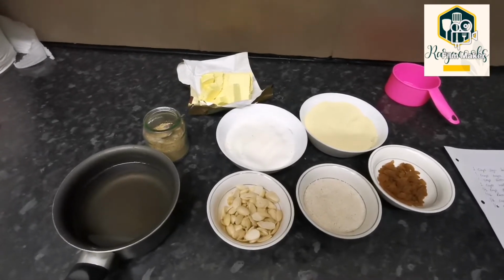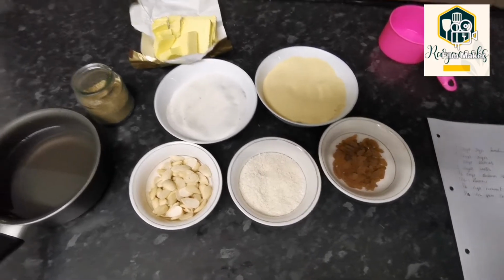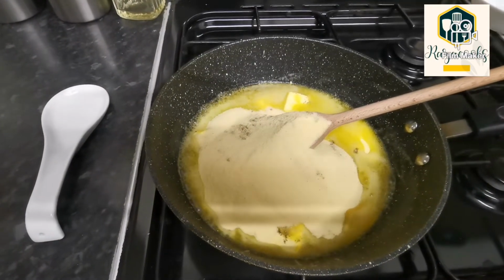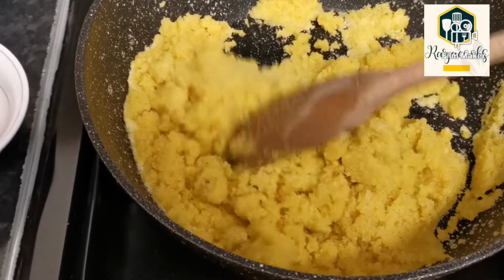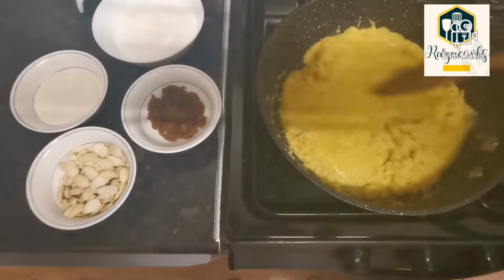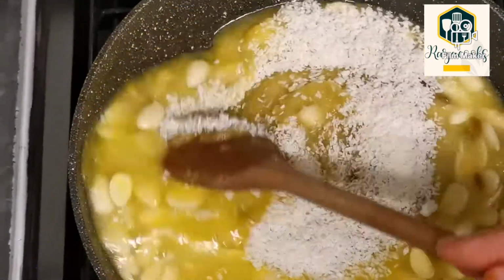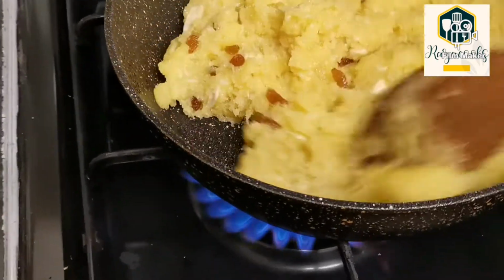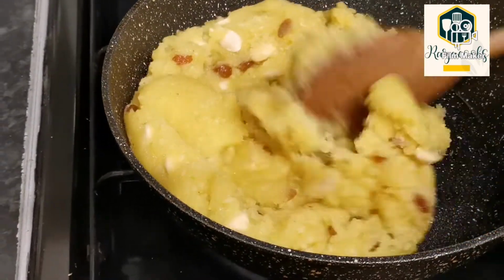How to make samolina Suji halva